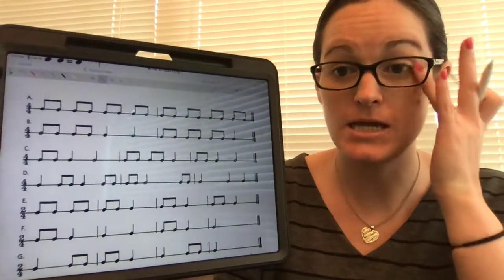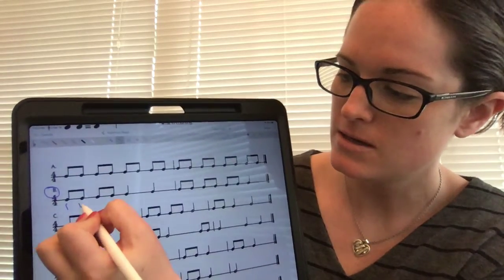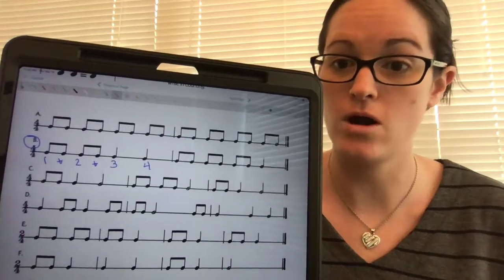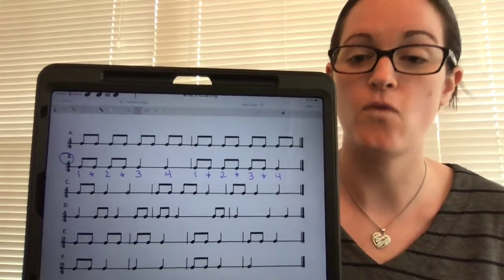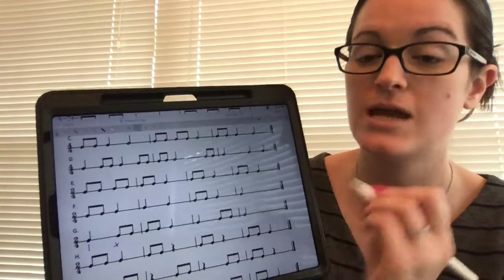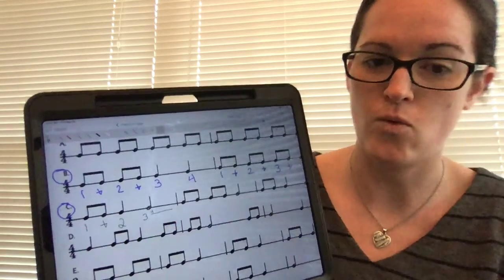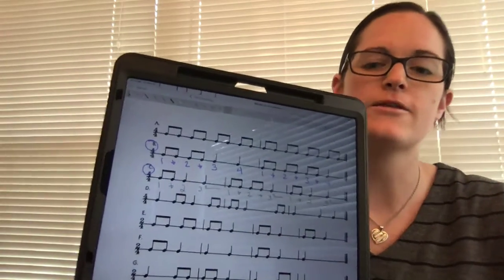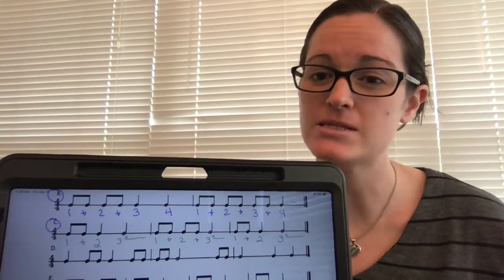Counting Rhythms Review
Review of counting rhythms- specifically quarter notes, paired eighth notes, and half notes.